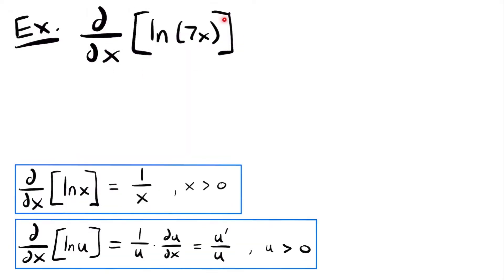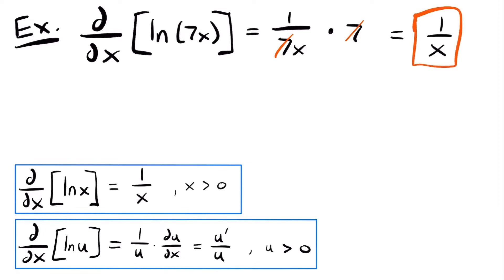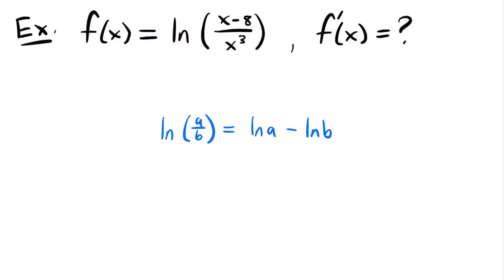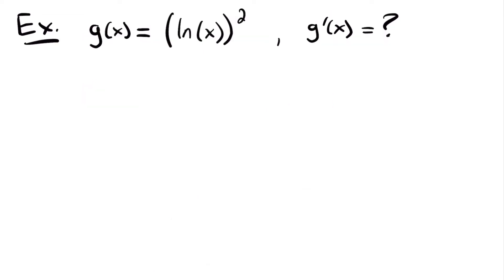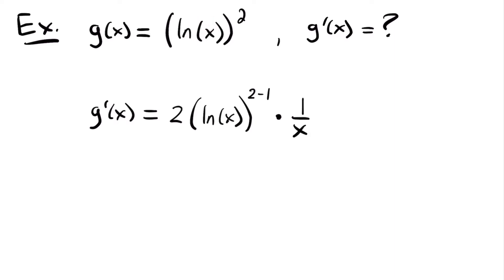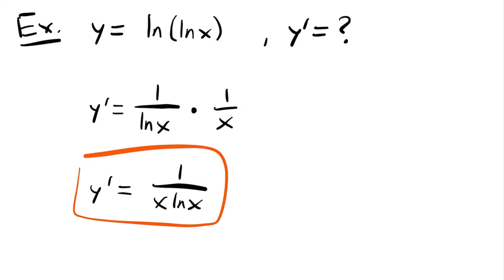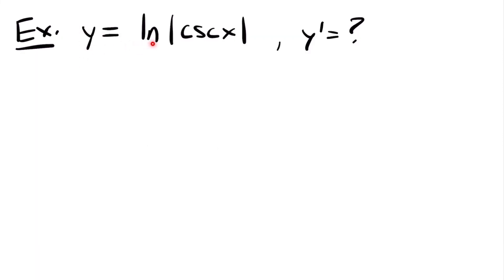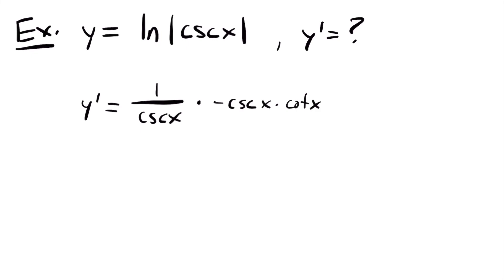Derivative of Natural Log Functions Examples | Calculus - JK Math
Example Problems For How To Find the Derivative of Natural Log Functions (Calculus)

In this video we look at practice problems of taking the derivative of the natural log function, including using the properties of logarithmic functions to aid in making the derivative process easier.

Video Chapters:
0:00 Example 1 - ln(7x)
2:03 Example 2 - ln(x^6)
4:24 Example 3 - ln((x-8)/x^3)
7:09 Example 4 - (ln(x))^2
8:52 Example 5 - ln(ln(x))
9:48 Example 6 - x*ln(x)
11:06 Example 7 - ln(t)/t
12:40 Example 8 - ln(sqrt((x+1)/(x-1)))
16:04 Example 9 - ln(abs(csc(x)))
17:15 Example 10 - ln(abs(sec(x)+tan(x)))